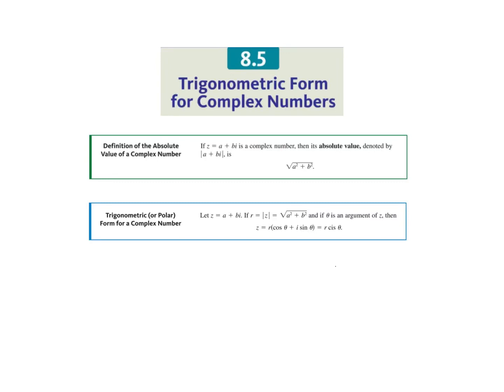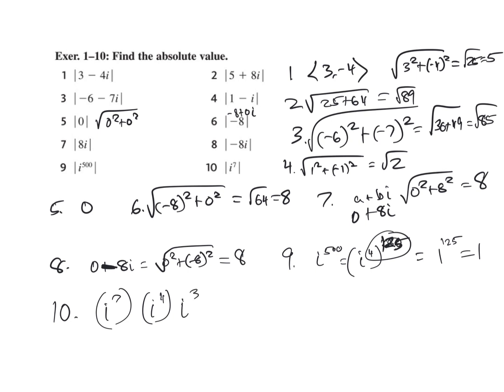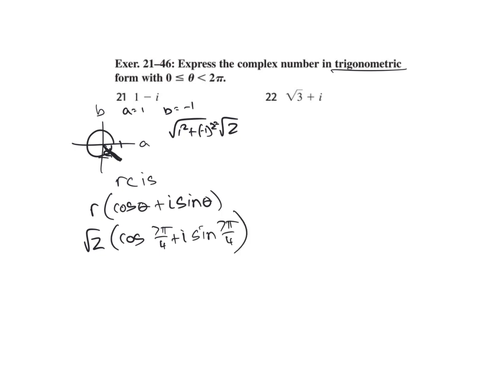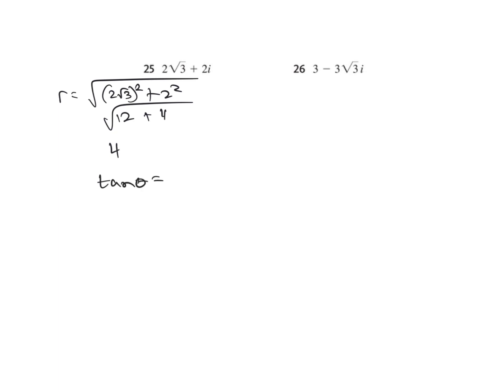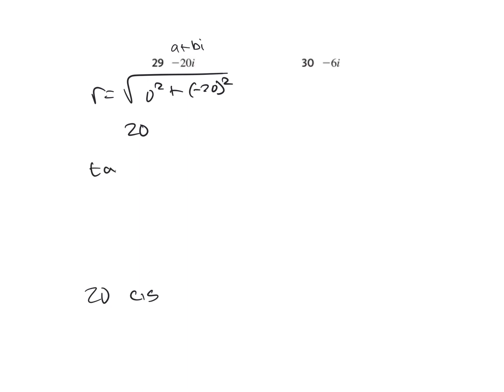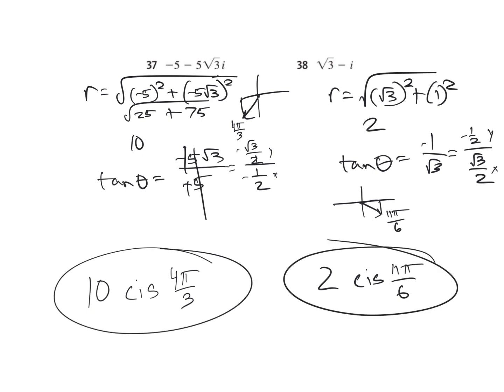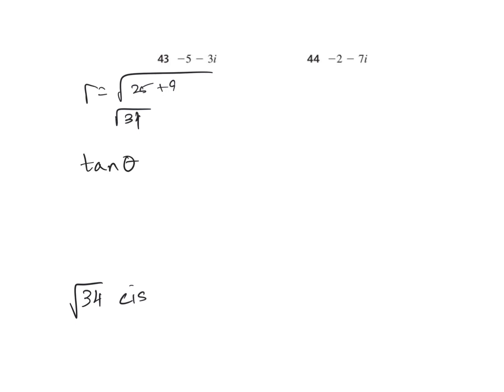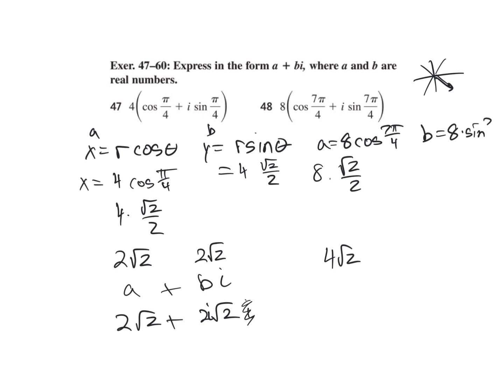8 Trig 8.5 Trig and Geometric Form